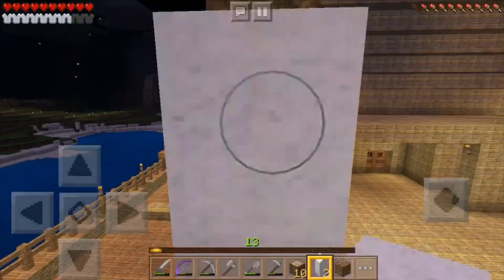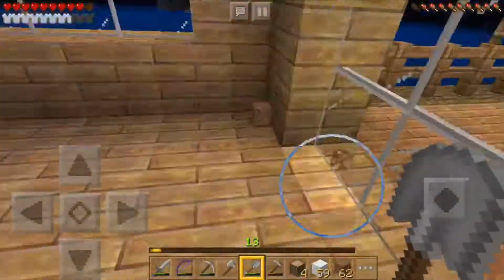MINECRAFT: Pocket Edition Survival Series Episode 15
Just a quick look at some progress on the mansion and finishing some of the roof